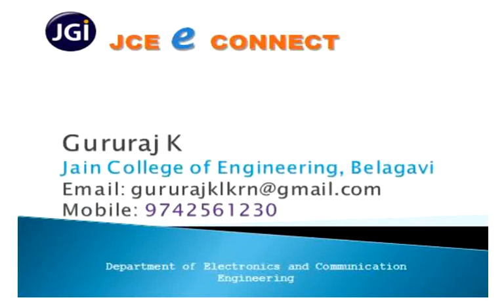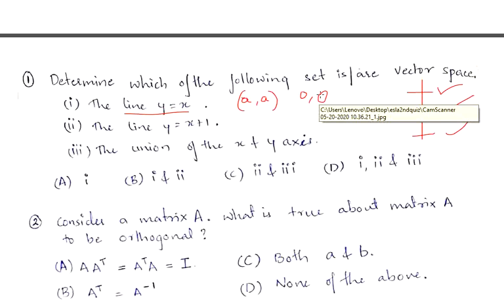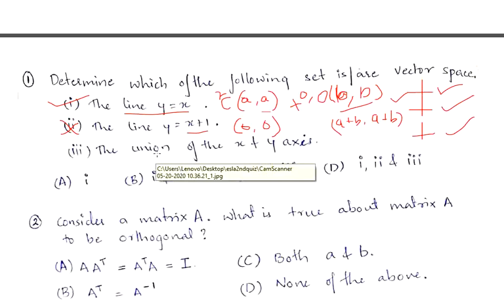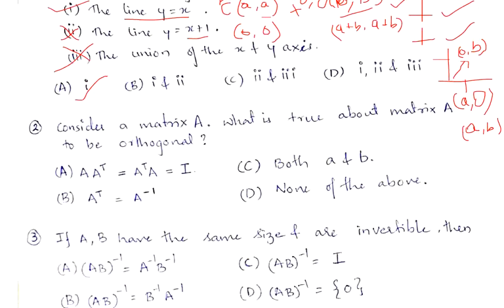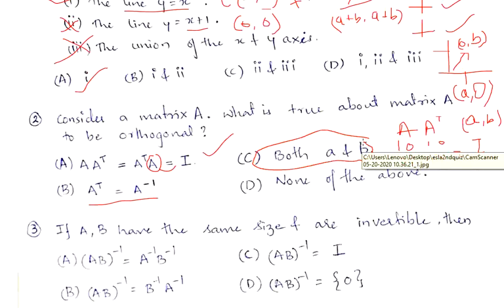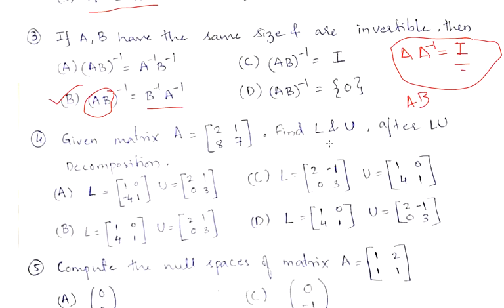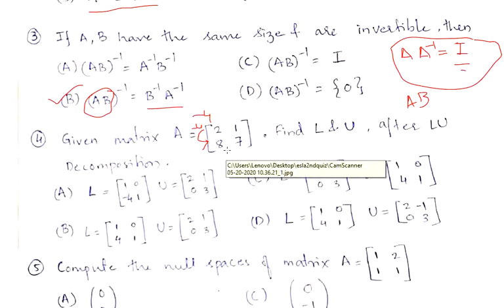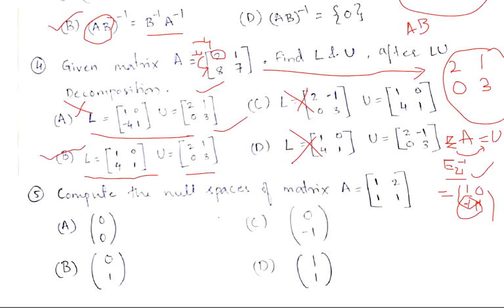Second Online Assessment Solutions 1